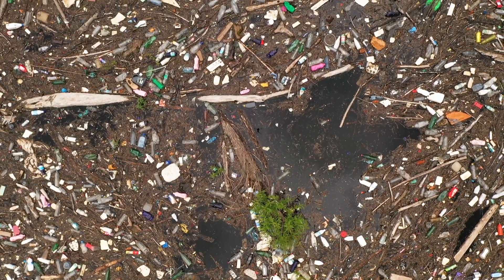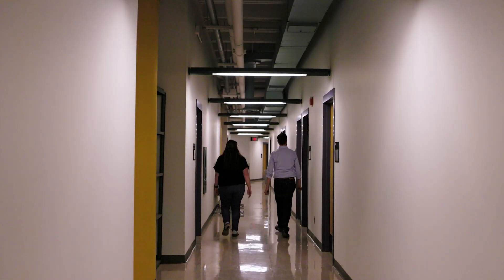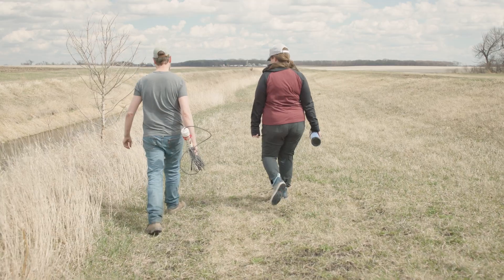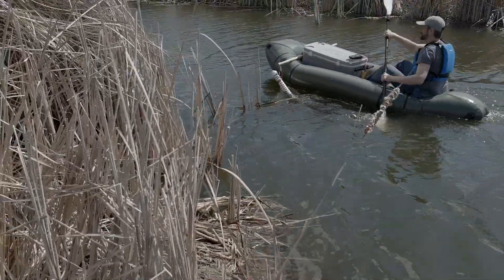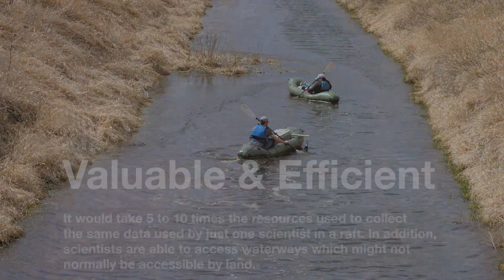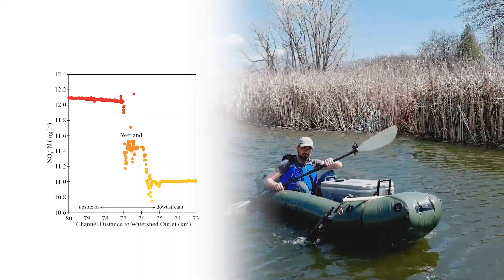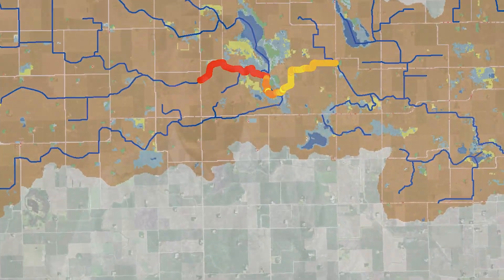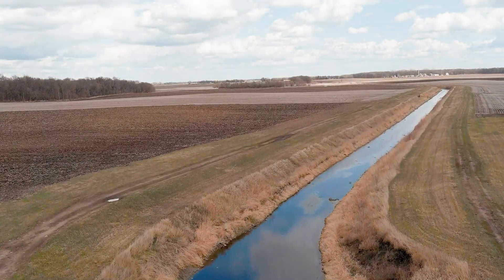Paddling to Improve Water Quality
Crops need nutrients like nitrogen in order to thrive, but excess nutrients in soil have the potential to run off into nearby waterways and create water quality issues. High concentrations of nitrate have been associated with blue baby syndrome, certain cancers, and other health issues. ARS scientists in St. Paul, MN, have developed a way to make detailed maps of water quality by using inflatable rafts. These small vessels are paddled through narrow channels and ditches where they pair water quality readings with GPS coordinates to help scientists pinpoint areas in need of further study or to make recommendations for alternative land management practices.

Read more.